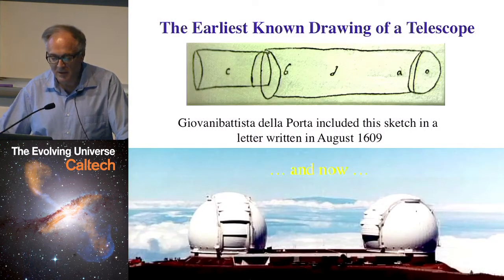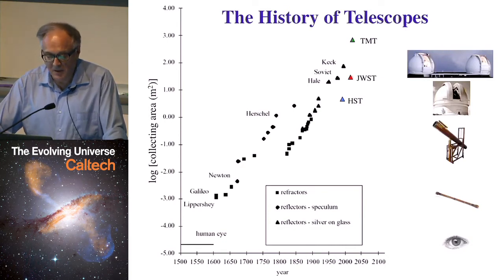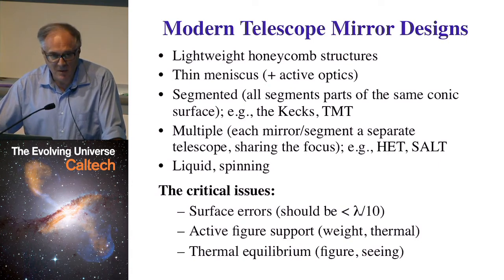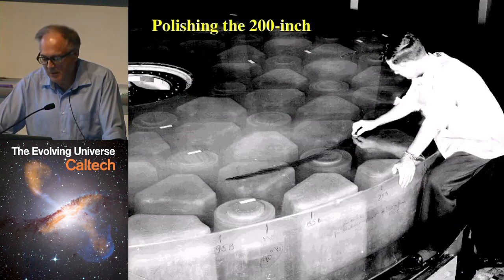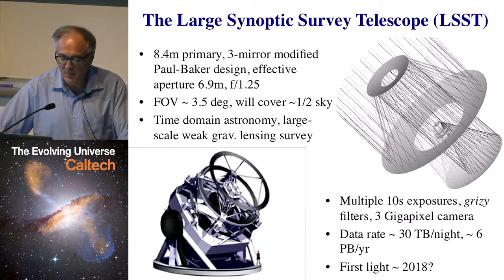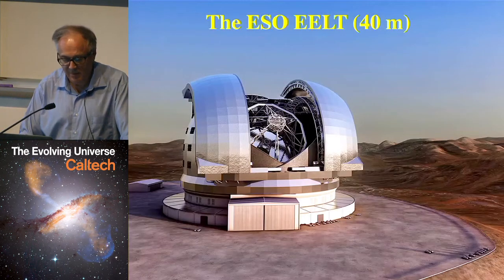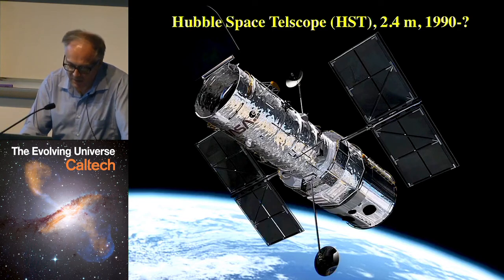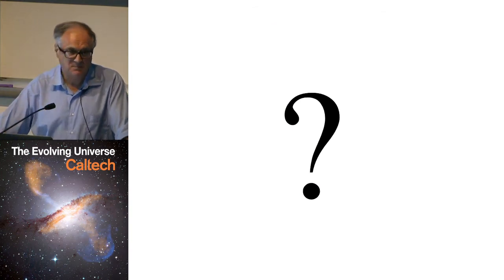Ay1001x - Module 3.1